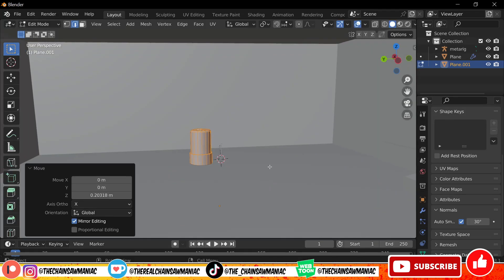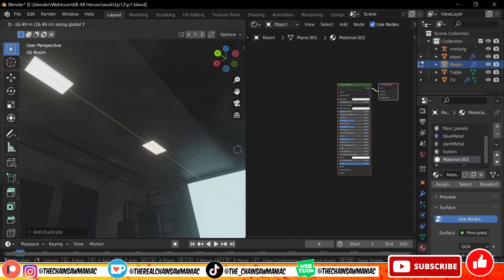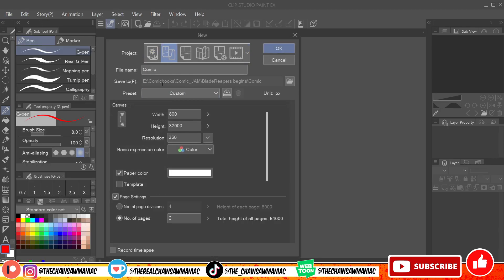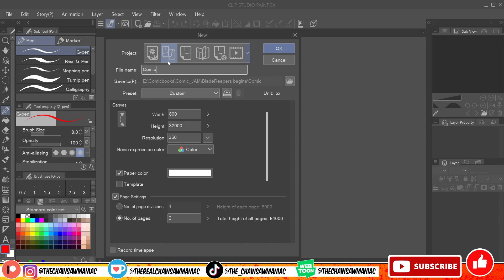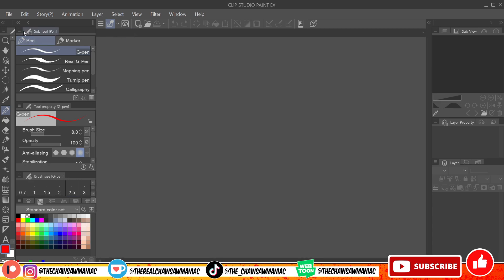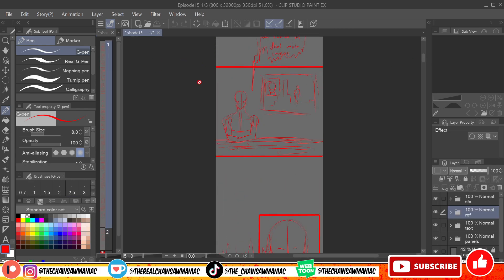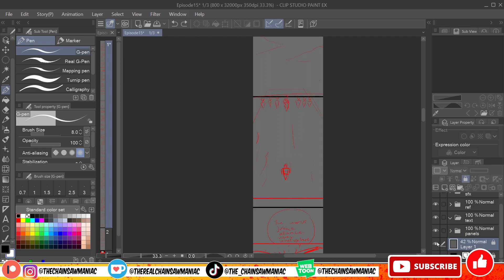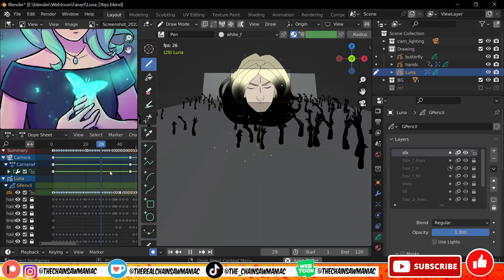Best Way to Make a Webtoon Using Blender and ClipStudio Paint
In the this video I will take you through my webcomic / webtoon creation process using Blender and Clipstudio paint.

TIME STAMPS:
00:00 - Preparation and Thumbnailing in clipstudio paint
05:00 - Setup and positioning in blender
16:30 - Finalizing you comic in Clipstudio paint